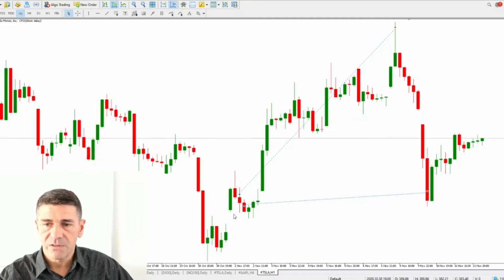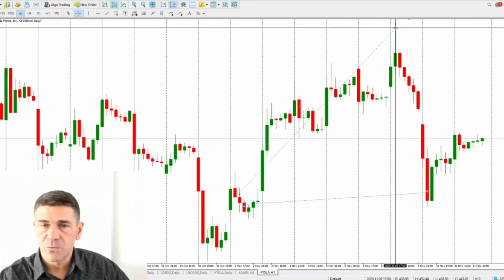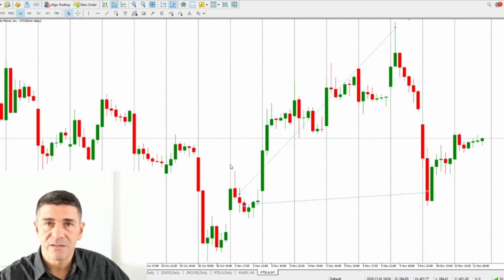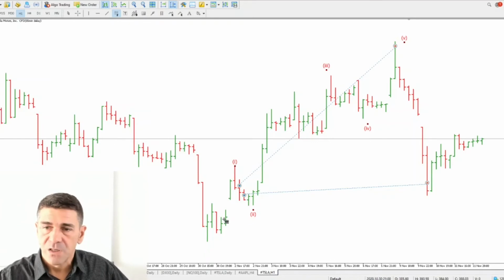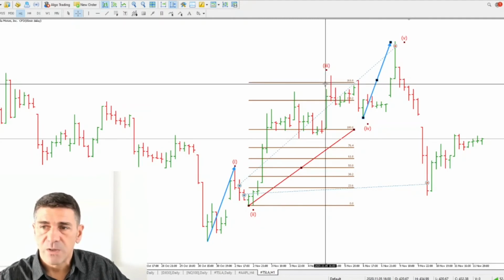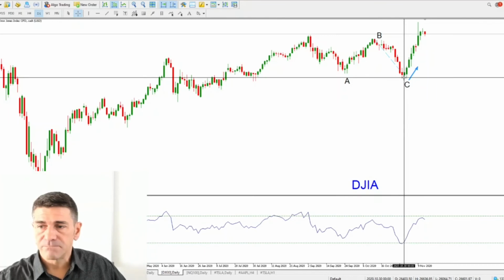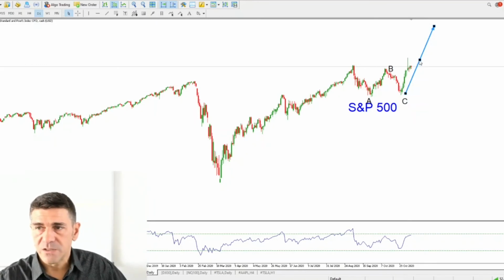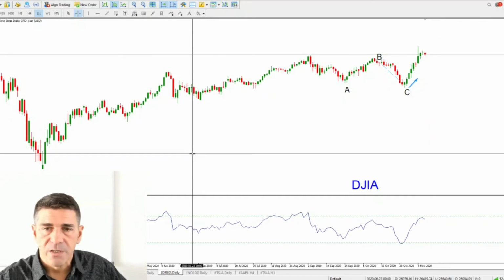TSLA Trade example, Elliot Wave TA, Stock market forecast#TechnicalAnalysis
TSLA stock price registered a very good impulsive model with 3rd extended wave, starting from $380 to $450. In this video we see how an impulsive wave looks like on the real price chart on TSLA stock and an example how to use it for a good trade.
The author is not responsible for any interpretation or misinterpretation of the exposed information, examples, thoughts or opinions. Nothing from this shall be considered as investment advice, and all said in this video or the related materials are only expressing the author opinion and are only for educational, informational and entertaining purposes.